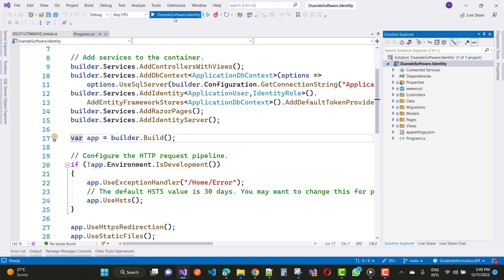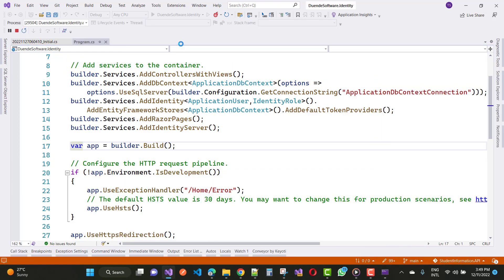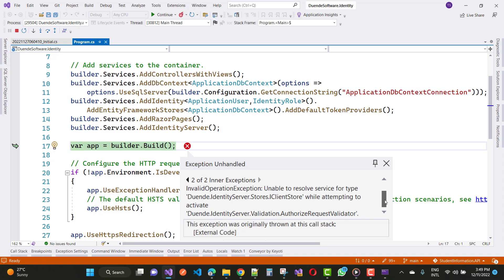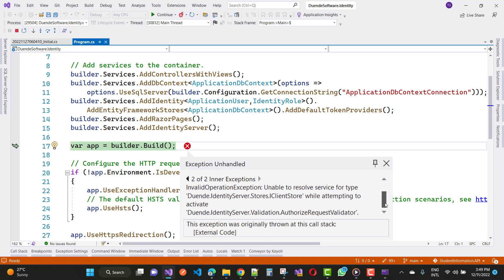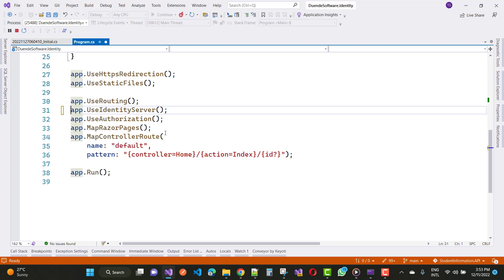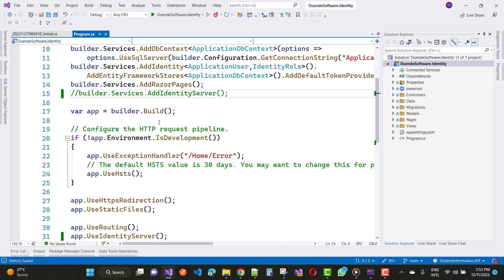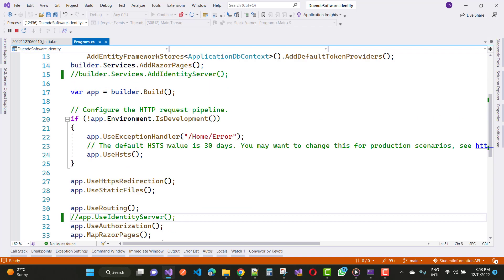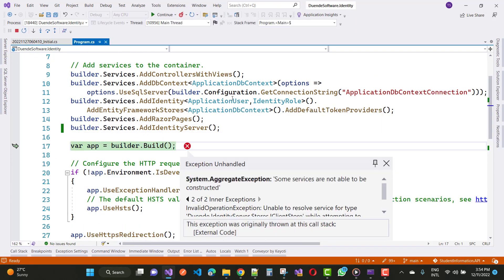Fix: Unable to resolve service for type Duende.IdentityServer.Stores.IClientStore While attempting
Fix: Fix: Unable to resolve service for type Duende.IdentityServer.Stores.IClientStore While attempting to activate.
'Duende.IdentityServer.Validation.AuthorizeRequestValidator